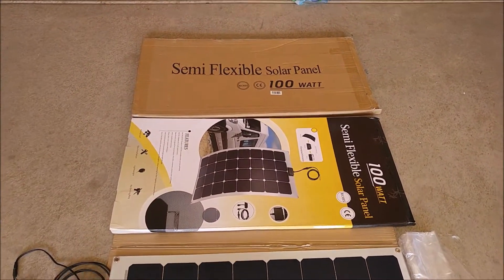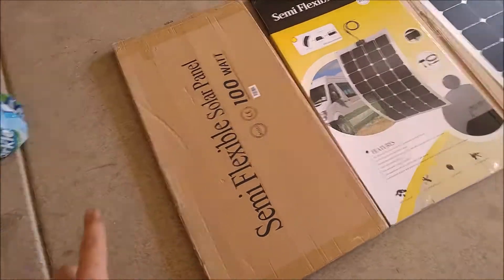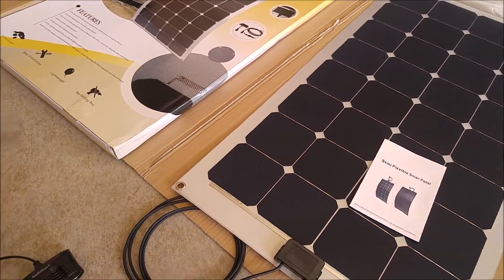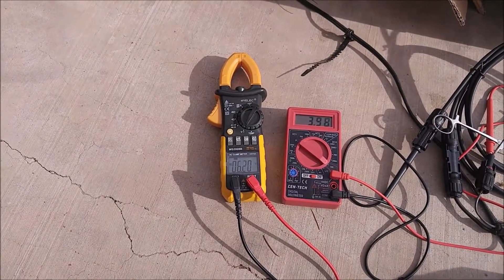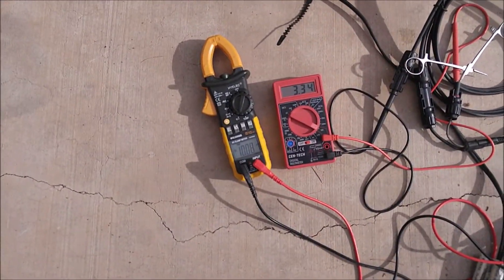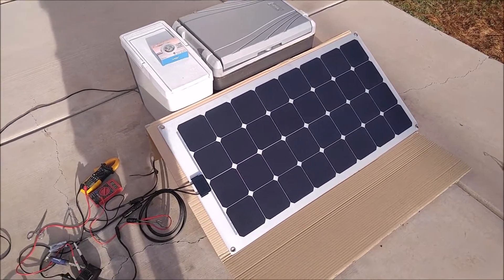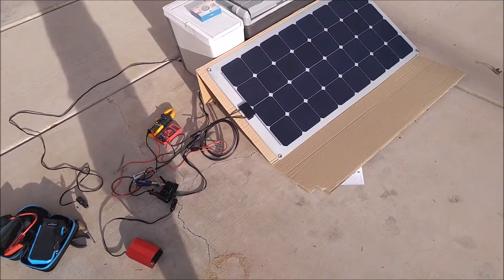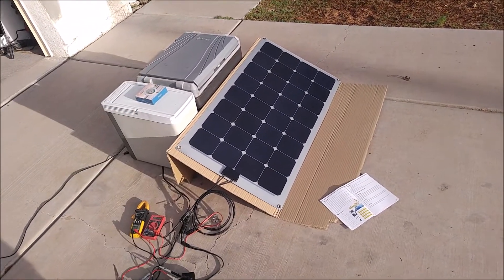(:Review:) Semi-Flexible 100Watt Solar Panel for Boats, RV's, Car Camping & Boondocking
I have used and installed quite a few standard frame mounted solar panels. I was kind of skeptical about this one, mainly in terms of longevity. Now that I have used and tested it though, I am quite impressed. This semi-flexible solar panel from GreeSonic is solid product with great output.

~Ideal Applications~
+ Boats/Marine Environments with High Moisture
+ RVs
+Camping or Boondocking (Burning Man, Music Festivals, Car Camping, etc...)

~Test Setup~
Rather than try to tie this thing into my existing solar setup on my RV, I figured I would test it without a charge controller to see just how much power it can put out on the go.
+ 12V Electronic Peltier Element Cooler (made by Coleman) - Result:Easily powers it at well as a vehicle.
+ Smaller 12V Electronic Peltier Element Cooler (made by Koolatron) - Result:Easily powers it at well as a vehicle.
+ 5 Meter Strip of SMD LED Lights (Normally Powered by a 5A Power Supply) - Result: Easily powered them in shaded sun
+ 12V Power Inverter (400Watt) - Result: I was able to power low amp devices
+ 12V charging my Li-Po Jump Starter - Result: Easily

Conclusion: This thing will easily power most 12V loads. Anything with a charging circuit or something that is designed to take a lot of amps (like a tire inflator or my 12V coolers) can be directly powered by this thing. Anything requiring a regulated voltage, you will want to run from a battery connected with a charge controller. Check my other videos for charge controller recommendations. With a cheap charge controller, you could easily use this with even just a normal car battery for extra charging and power to tap off, but you will get the most benefit from a good set of AGM or deep cycle batteries.

I fully recommend this for any boater, RVer, car camper or boondocker.